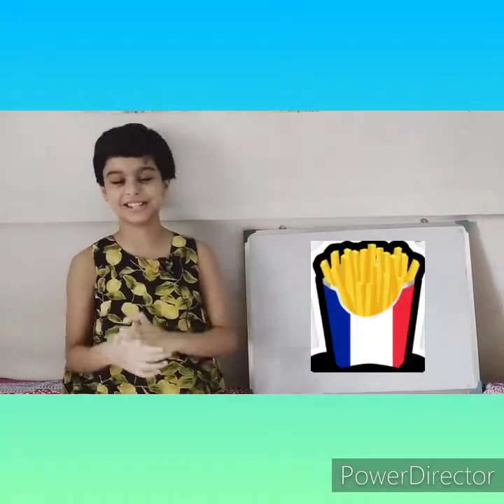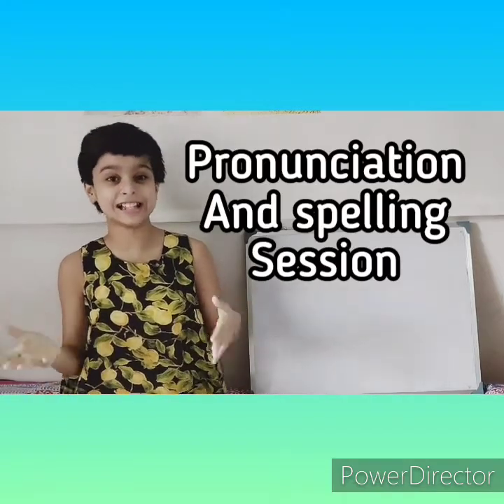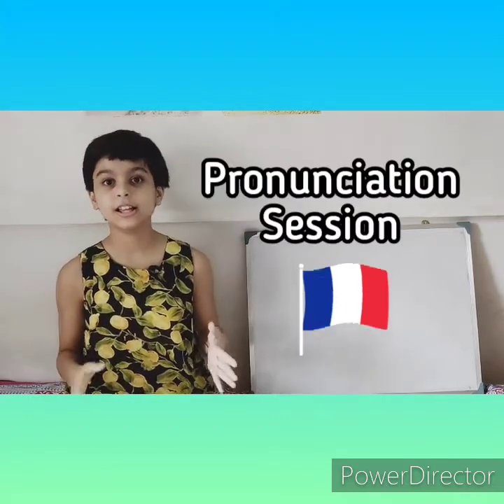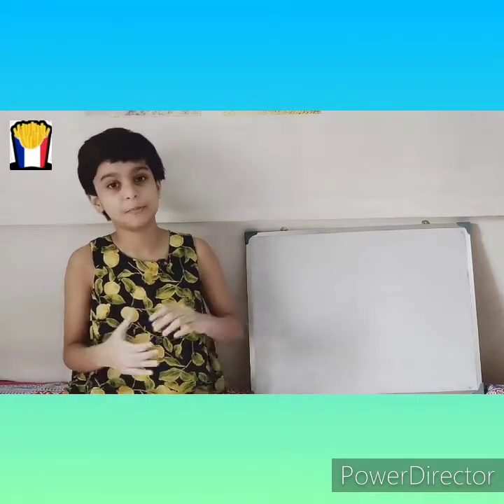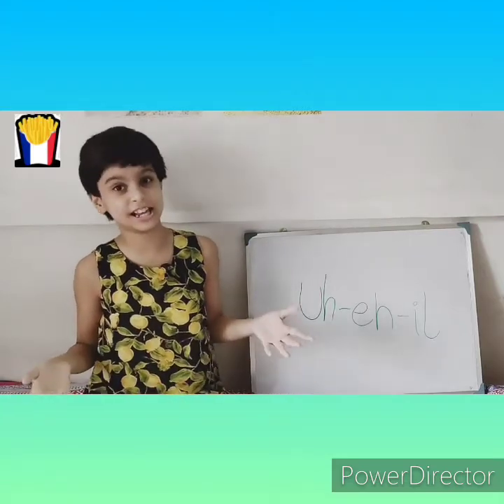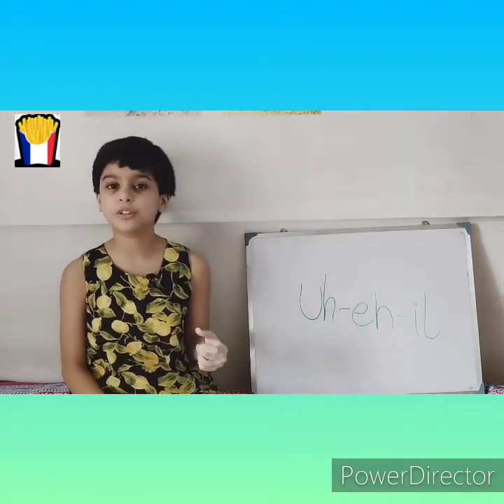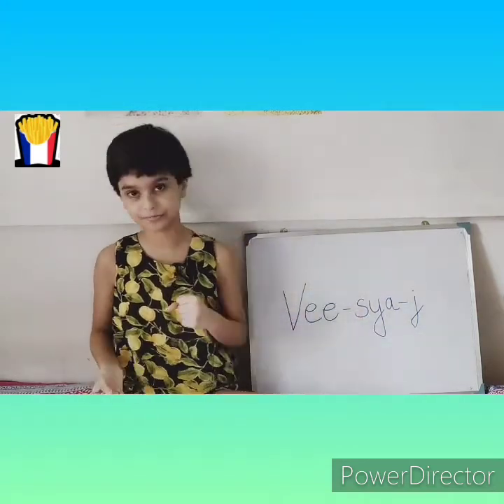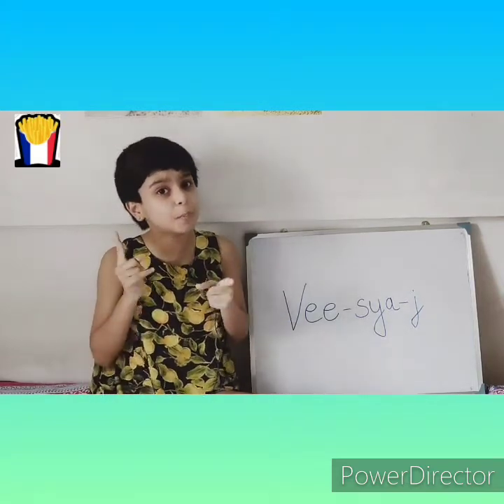Pronunciation and Spelling Session for Complete Beginners' Hardest Words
Ever been criticised by native French speakers for not being able to spell and pronounce words properly? Here's the video to show you how to get back at them! Learn how to pronounce and spell some of the hardest French words for beginner Francophiles!
Queries, suggestions and feedback to be typed in the comments box OR to be mailed directly to me at my inbox.